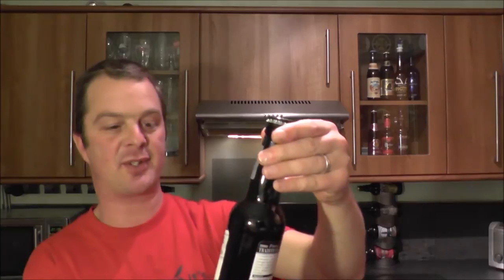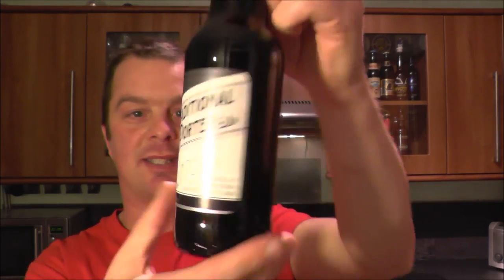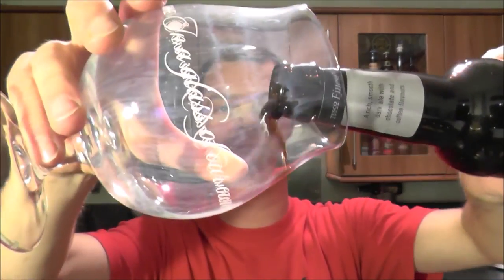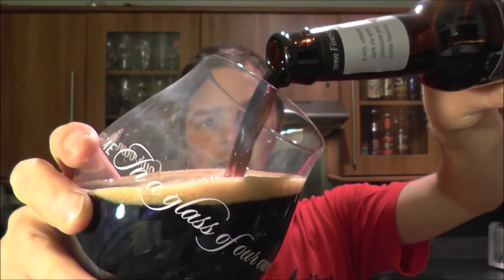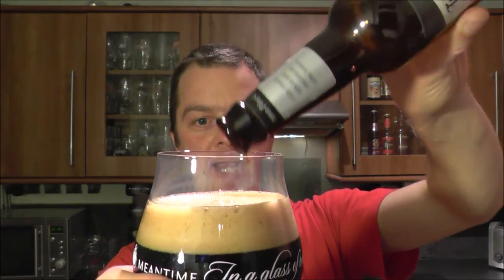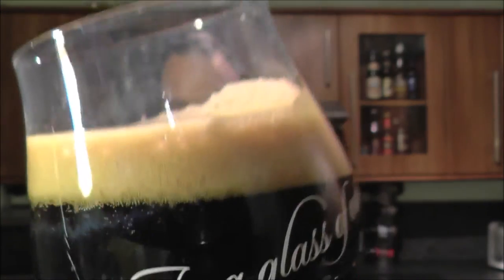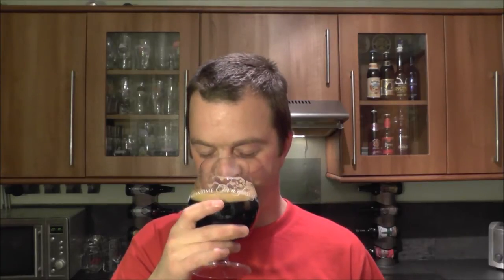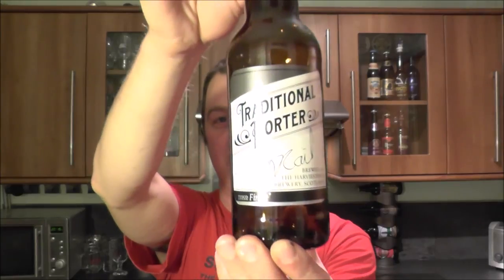Harviestoun Old Engine Oil By Harviestoun Brewery | Craft Beer Review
Real Ale Craft Beer Reviews Harviestoun Old Engine Oil By Harviestoun Brewery | Craft Beer Review